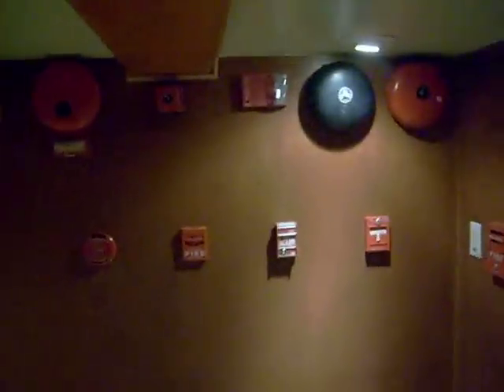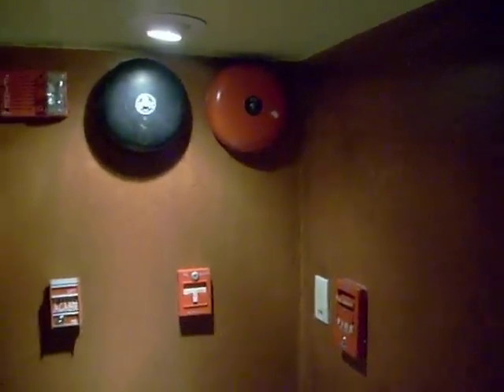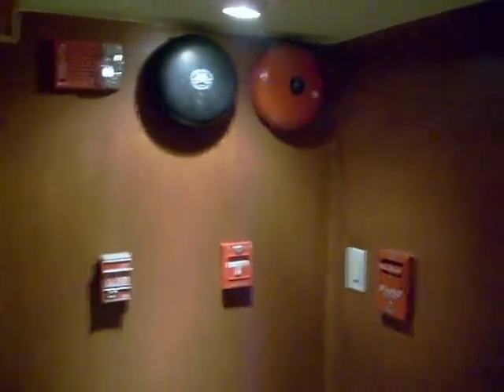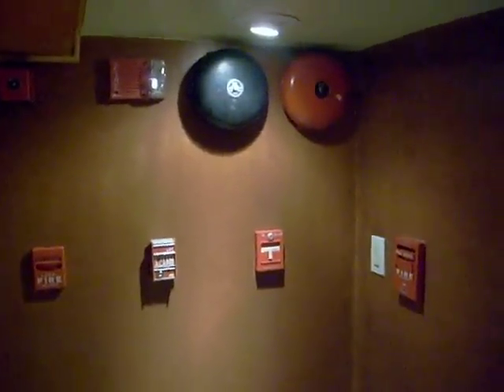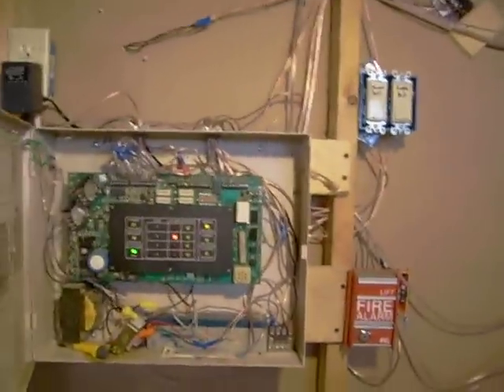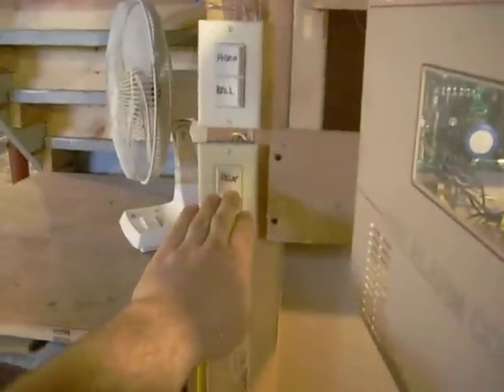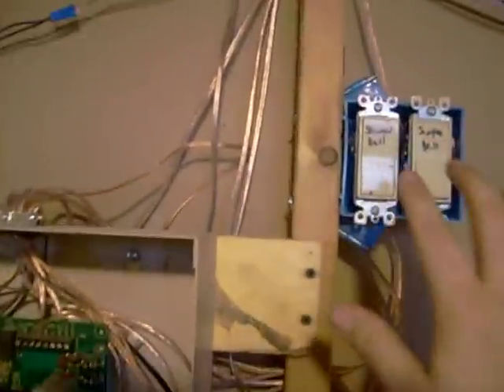New Fire Alarm Collection - System Test 6 - Simplex Single-Stroke Bell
I added a new Simplex Single-Stroke Bell to the System